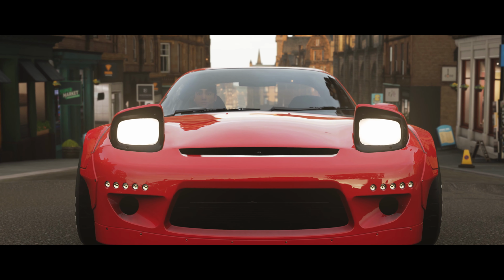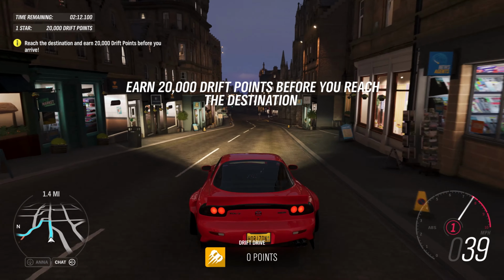The Mazda Upgrade Heroes 3 STARS Forza Horizon 4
Forza Horizon 4 The Mazda Upgrade Heroes Player Business 3 STARS
A 1997 Mazda RX7 with the complete Rocket Bunny Body Kit, and a low and aggressive stance to match.

1 STAR - 20,000 POINTS
2 STARS - 40,000 POINTS
3 STARS - 80,000 POINTS